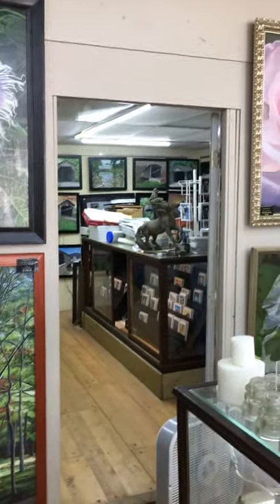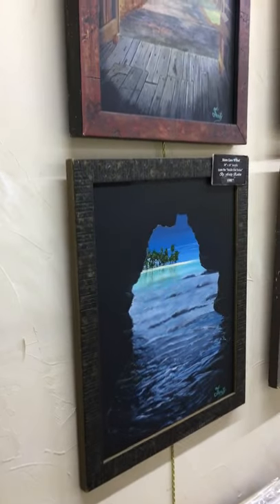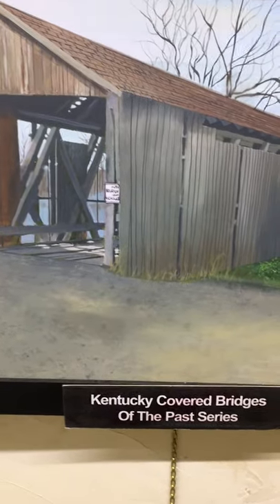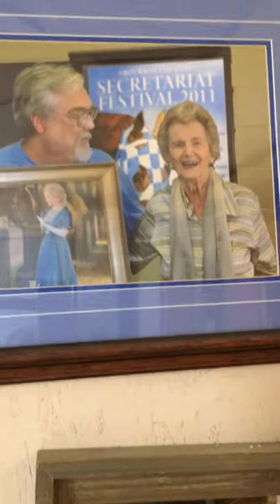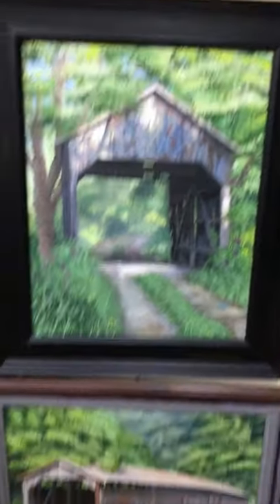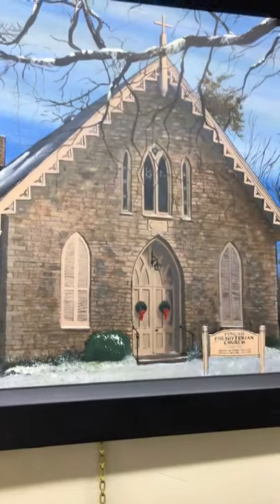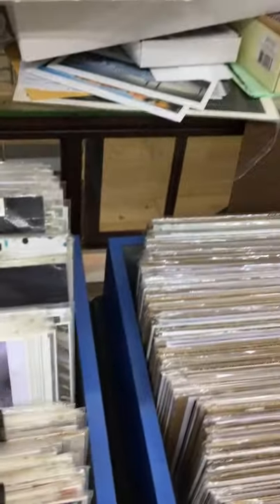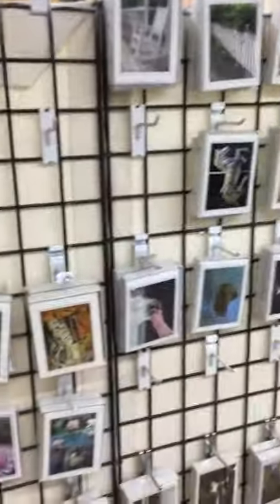New Gallery Reconstruction Tour (3 of 3)